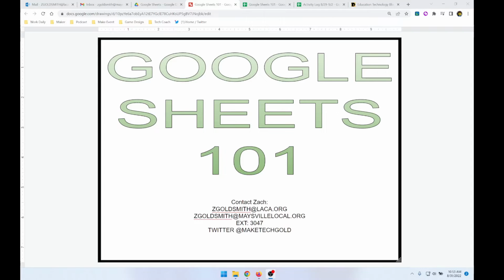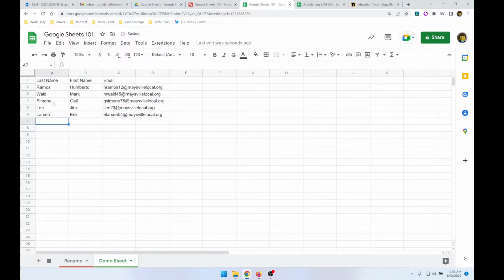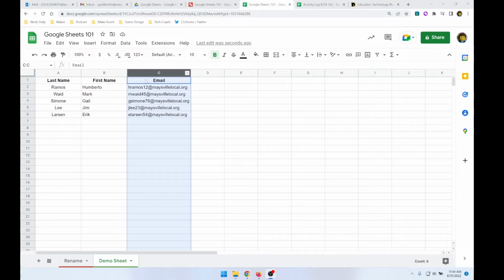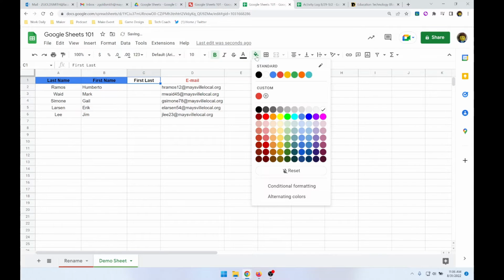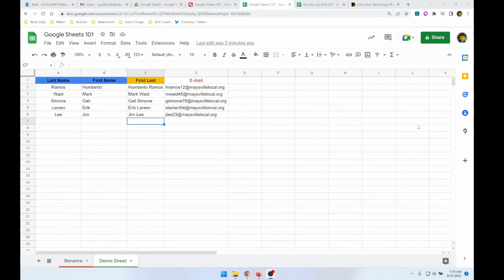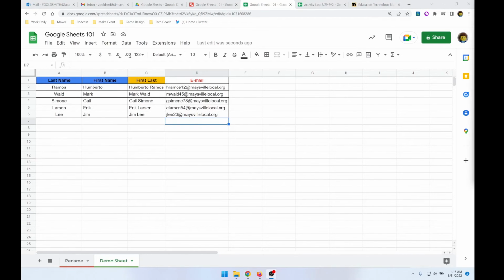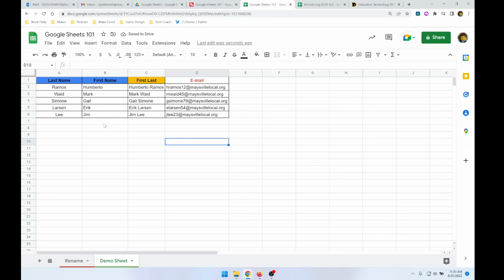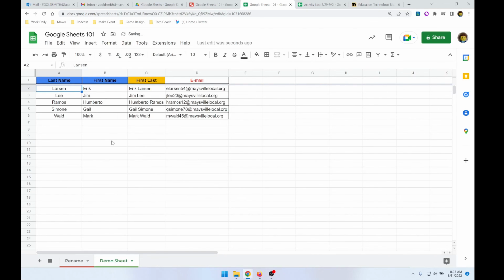Google Sheets 101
Basic Overview of Google Sheets